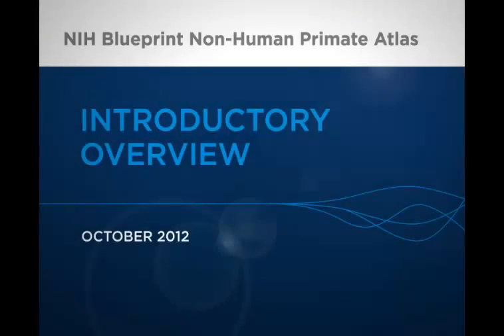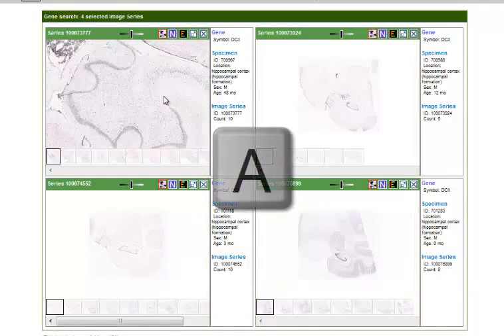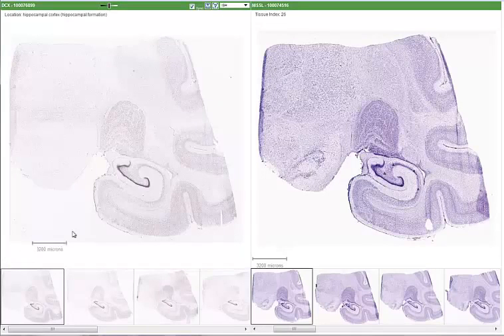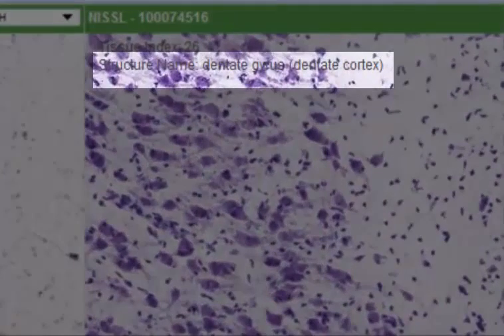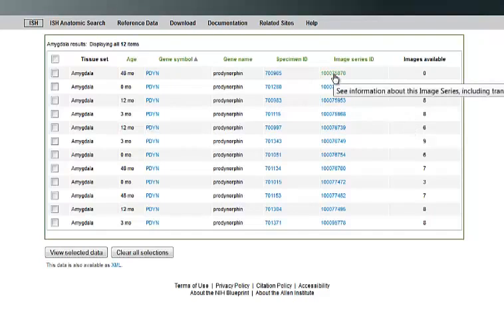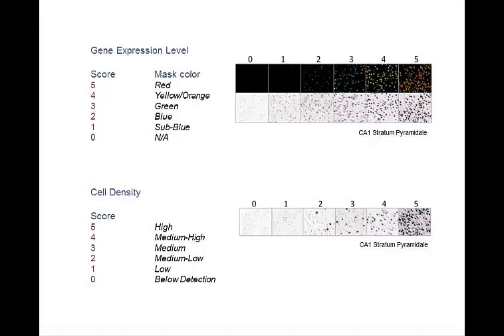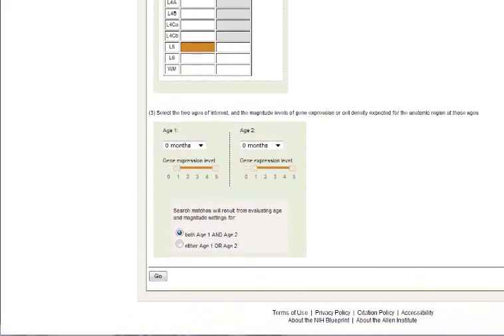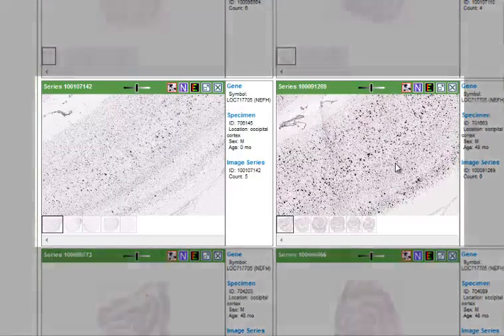Tutorial NIH Blueprint Non-Human Primate Atlas